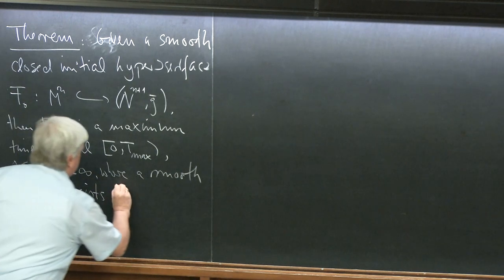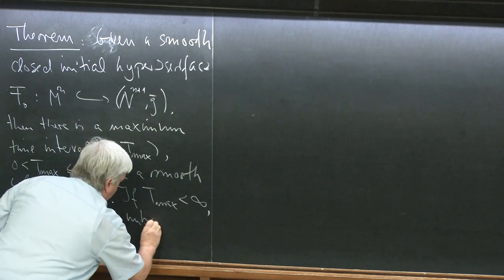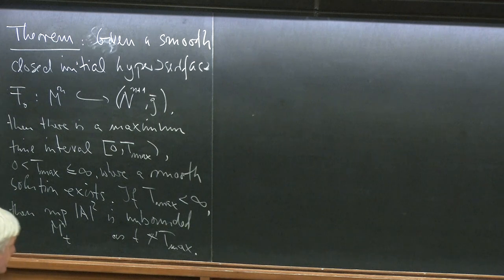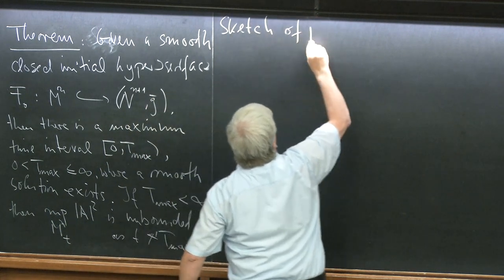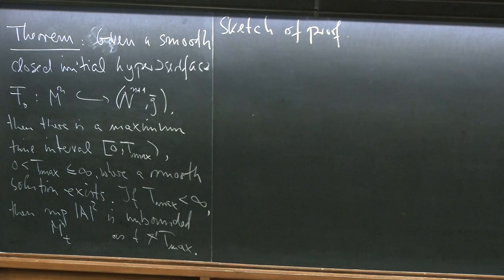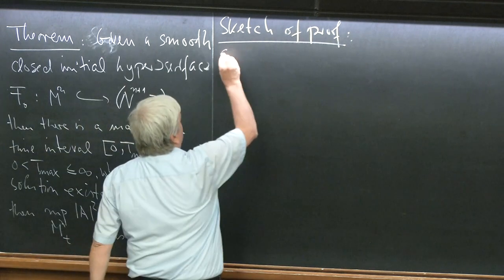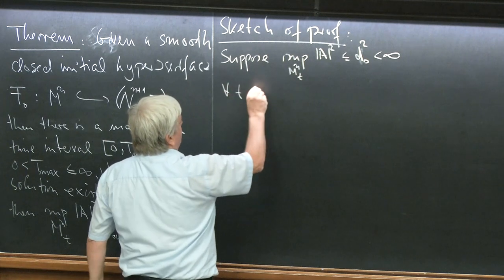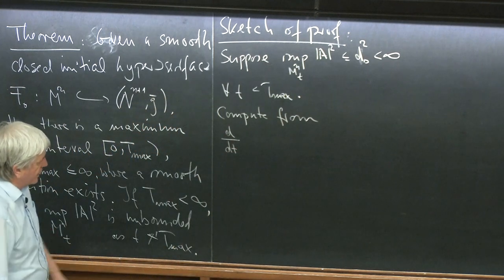Monotonicity formulae and non-collapsing estimates for mean curvature flow with applications – 2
Speaker: Gerhard Huisken (Tübingen University)
International School on Extrinsic Curvature Flows | (smr 3209)
2018_06_05-09_00-smr3209